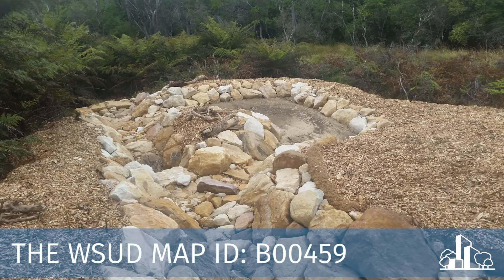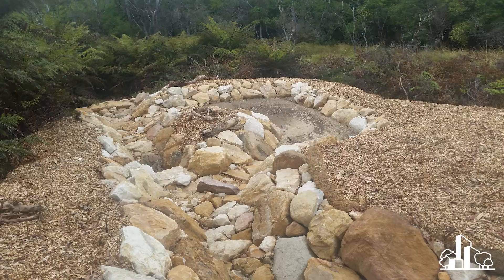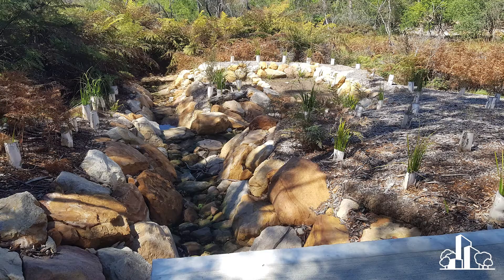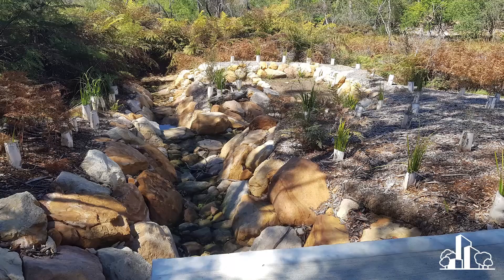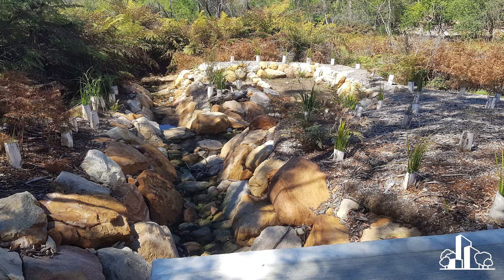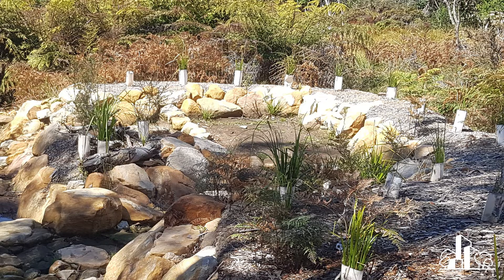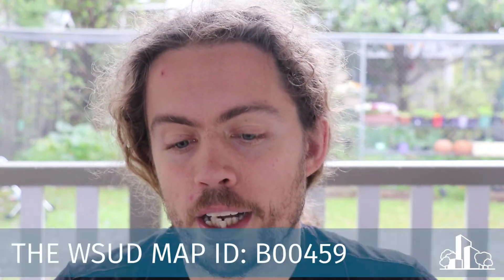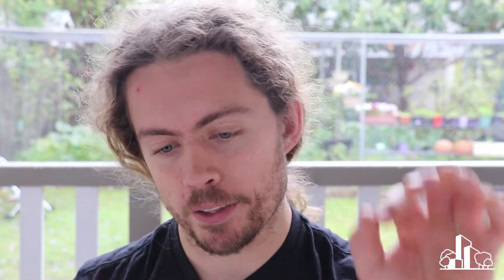Ideanthro Ep 261 - Low cost bioretention 12 months on